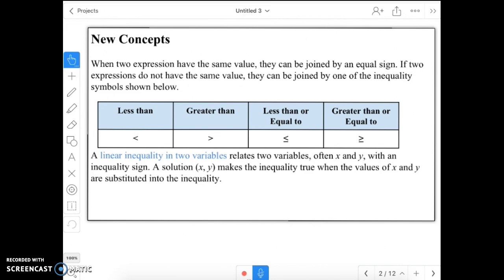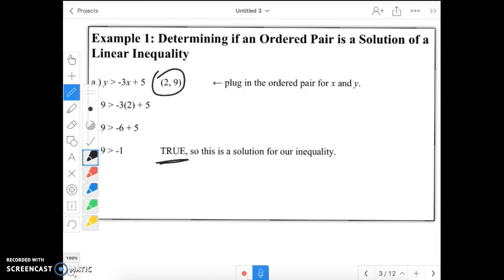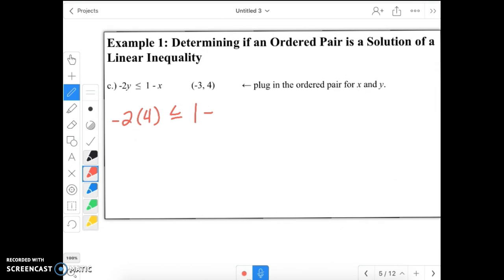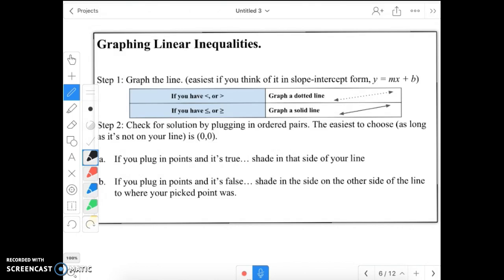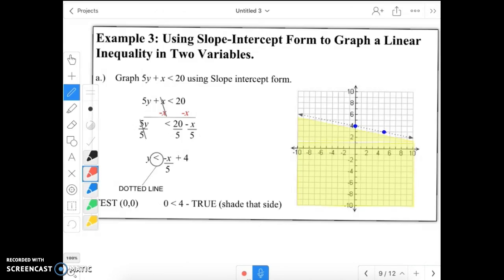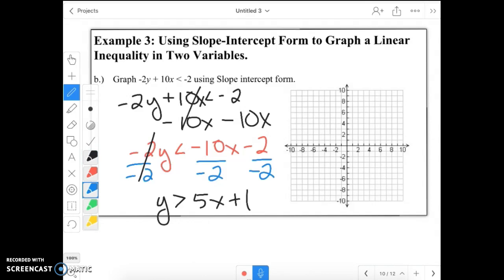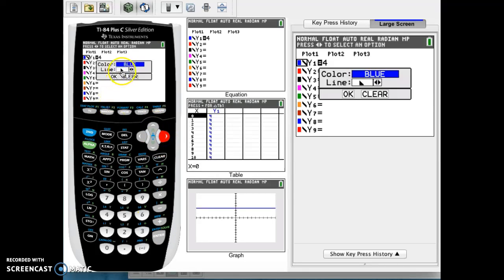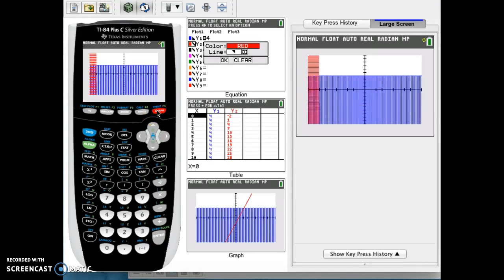Lesson 39: Graphing Linear Inequalities in Two Variables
Graphing Inequalities in Two Variables